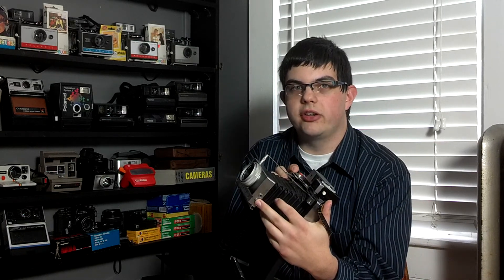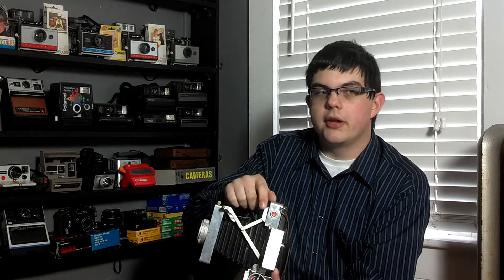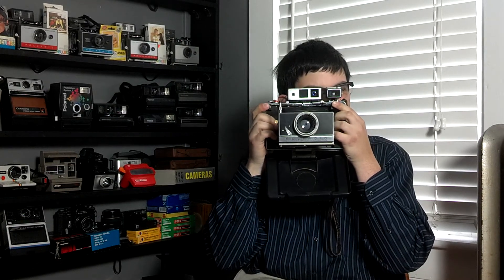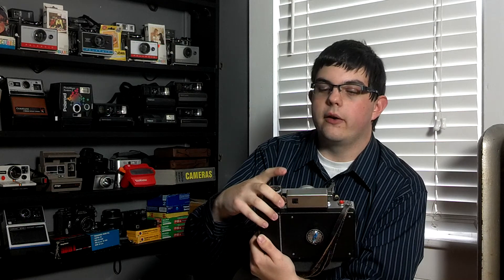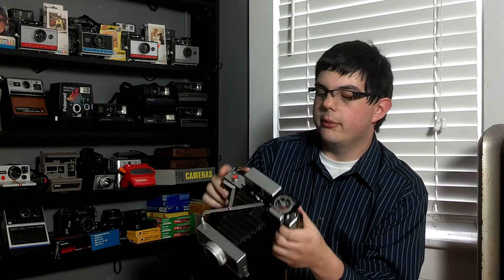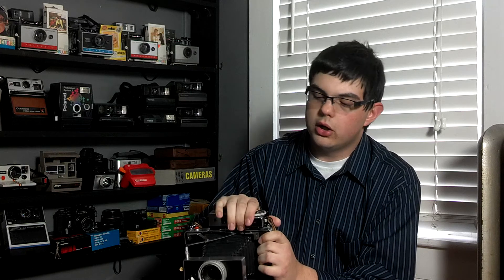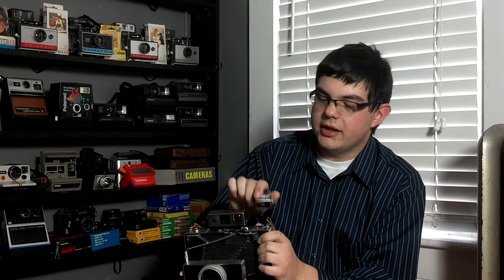Polaroid 180 with Tyler Martin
here is the film i use